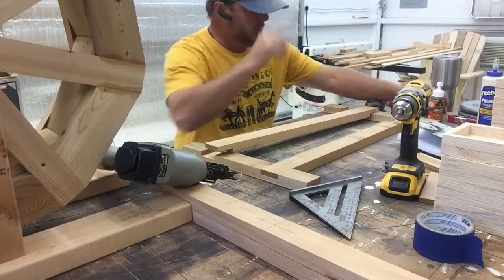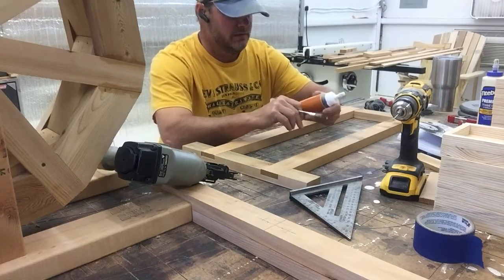Waterwheel construction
Building of wheel stand